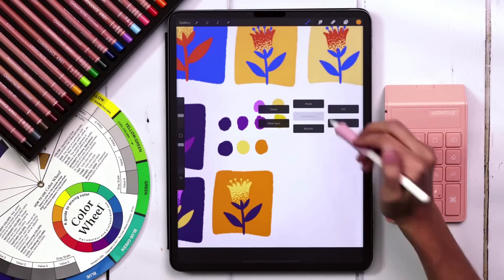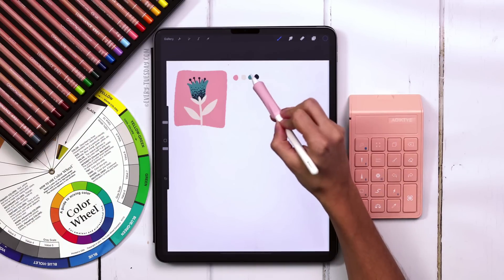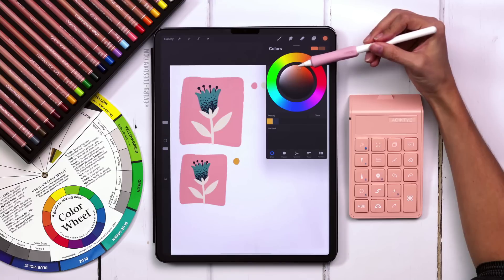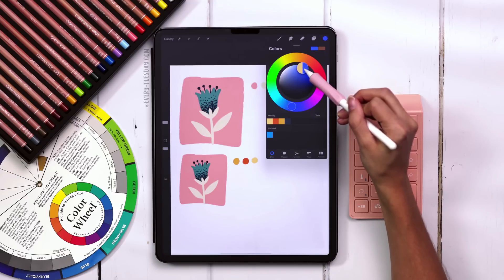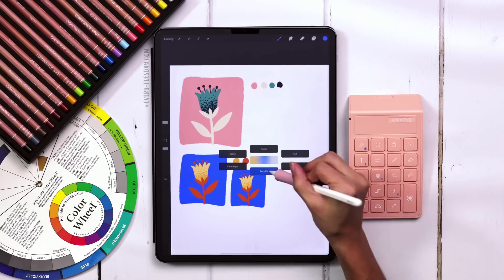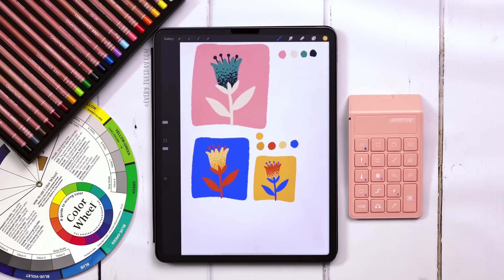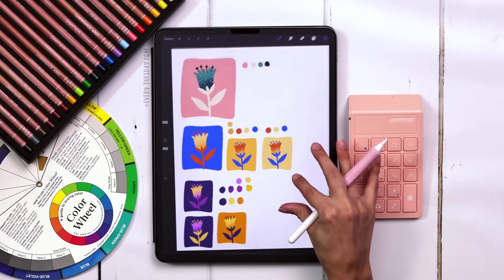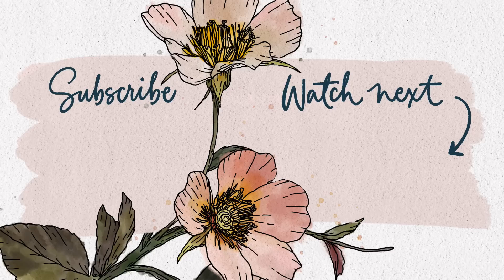Color Theory in Procreate | Create Custom Color Palettes with Me!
I’ve had numerous requests recently for a vid explaining how I create my color palettes, so that’s what we’re talking about this week! This video focuses on my favorite go-to method which I’ve found to be pretty fail safe. You may not have seen this method before, so I hope it’s one you’ll enjoy and continue to use! 🎨

🎓Love lettering in Procreate?

✨ I’m also using the NimbleGrip by Uppercase on my 2nd Gen Apple Pencil

CHAPTERS:

00:00 Intro + Supplies
01:40: Color Theory Terms
03:15 Analogous Colors
05:30 Complimentary Colors
13:50 Quick Summary

LET’S CONNECT!